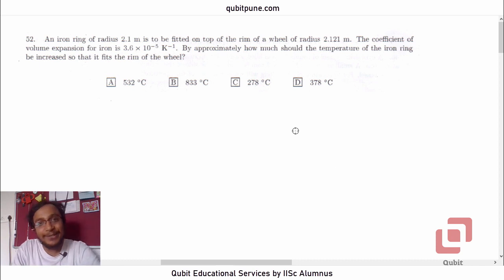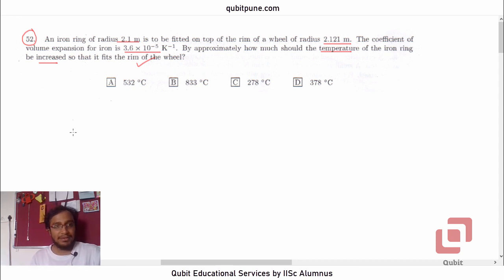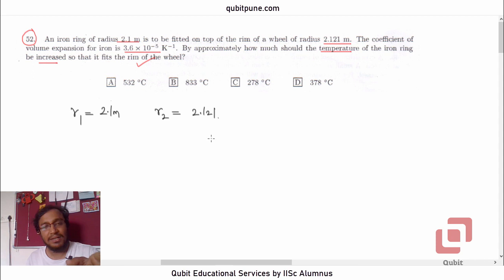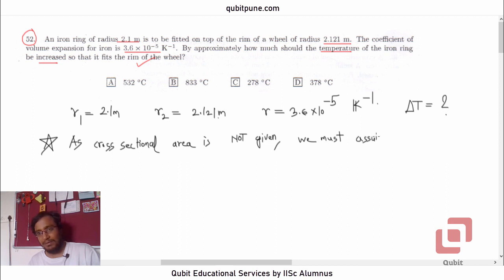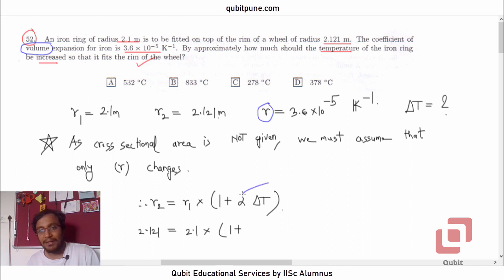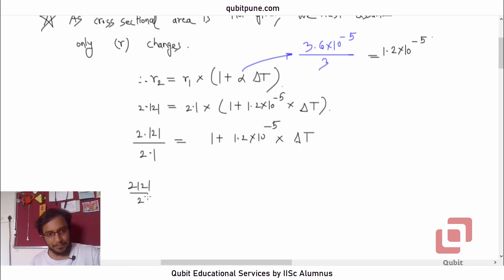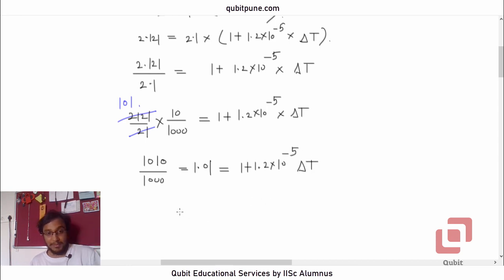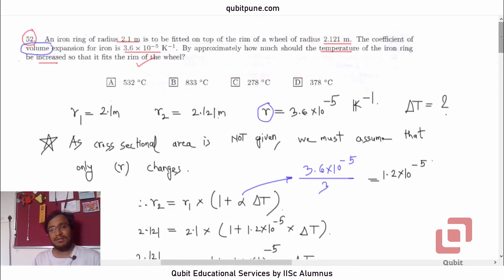Q.52 | IISER Aptitude Test 2018 Physics Solutions (Website Paper)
IISER Aptitude Test 2022 Physics Q.52 Problem Statement : An iron ring of radius 2.1 m is to be fitted on top of the rim of a wheel of radius 2.121 m. The coefficient of volume expansion for iron is 3.6 x 10-5 K-1. By approximately how much should the temperature of the iron ring be increased so that it fits the rim of the wheel?